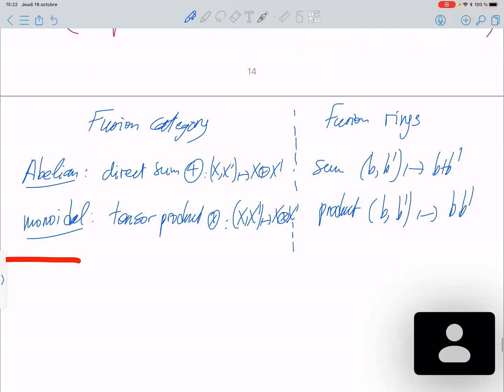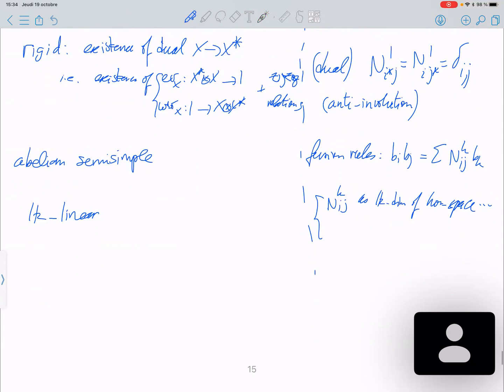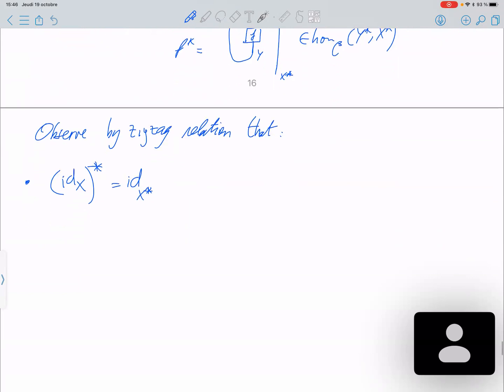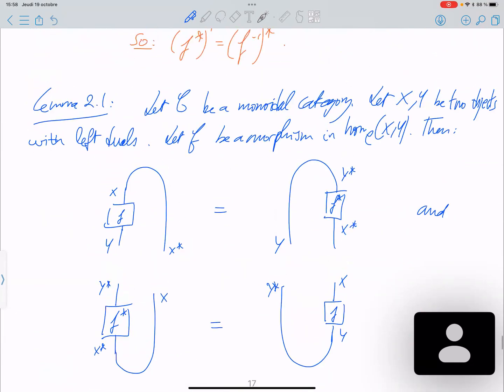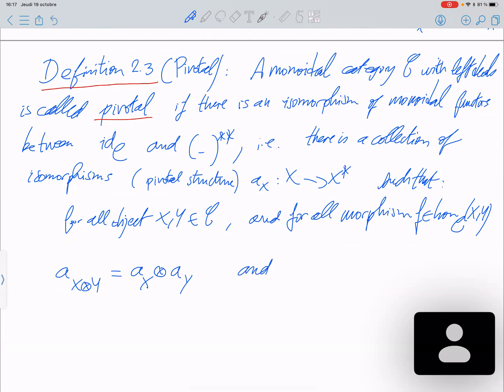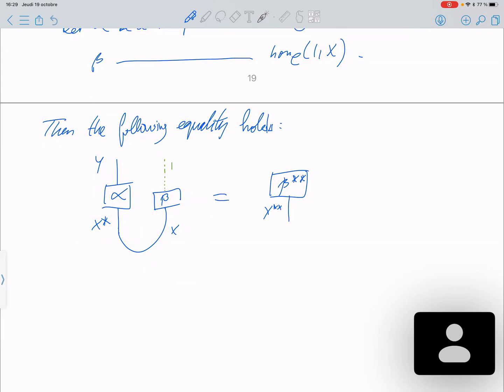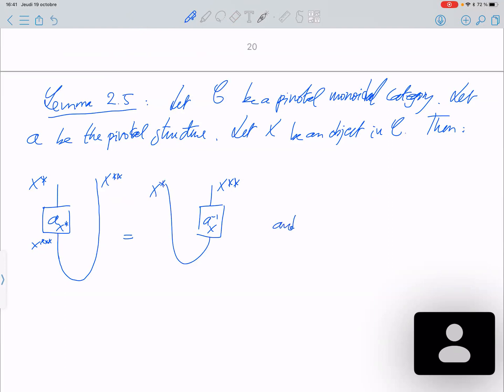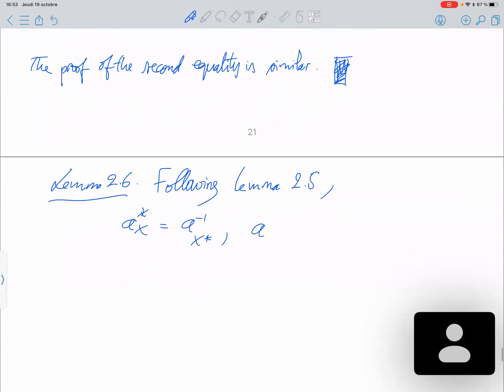Triangular Prism Equations and Categorification - Semester 1, Session 3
This video is the recording of Session 3 (of Semester 1) of the course introducing to the Triangular Prism Equations (TPE) covering the paper in reference below. This session was given at the Beijing Institute of Mathematical Sciences and Applications (BIMSA) on 19/10/2023.

Abstract of the course:
This course introduces to the pictorial reformulation of the Pentagon Equations (of a monoidal category) called Triangular Prism Equations, and apply it to the classification program of simple integral fusion categories, but also multiplicity-free or near-group fusion categories.

References：
- P. Etingof, S. Gelaki, D. Nikshych, V. Ostrik. Tensor categories. Mathematical Surveys and Monographs, 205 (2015), xvi+343pp.
- Z. Liu, S. Palcoux, Y. Ren, Triangular prism equations and categorification, arXiv:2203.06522, 33 pages, under review.
- Z. Liu, S. Palcoux, Y. Ren, Interpolated family of non group-like simple integral fusion rings of Lie type (with Zhengwei Liu and Yunxiang Ren), Internat. J. Math. 34 (2023), no. 6, Paper No. 2350030, 51 pp.
- Z. Liu, S. Palcoux, Y. Ren, Classification of Grothendieck rings of complex fusion categories of multiplicity one up to rank six, Lett. Math. Phys. 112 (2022), no. 3, Paper No. 54, 37 pp.
- Z. Liu, S. Palcoux, Y. Ren, Polynomial Equations for Irrational Near Group Categories, work in progress.